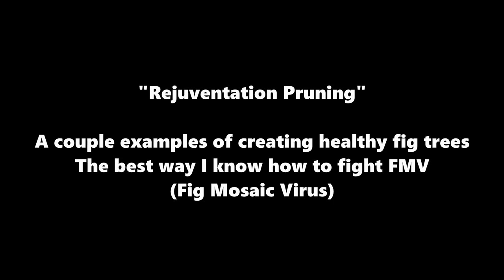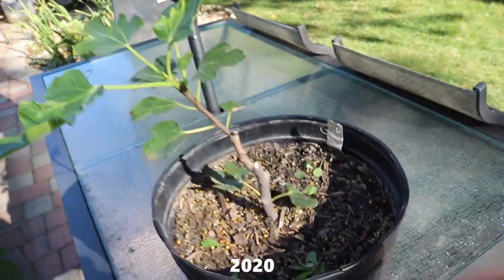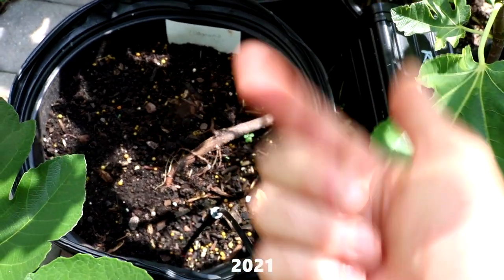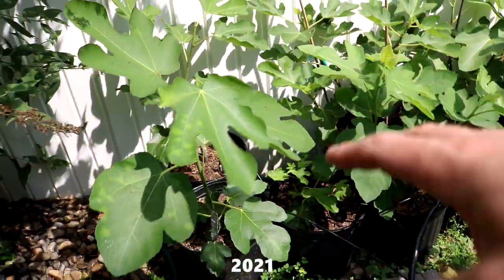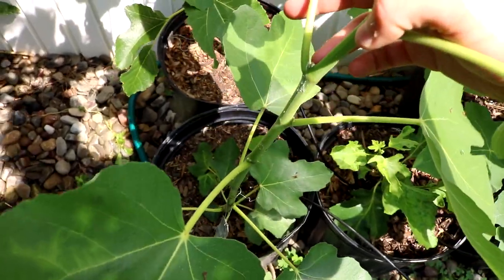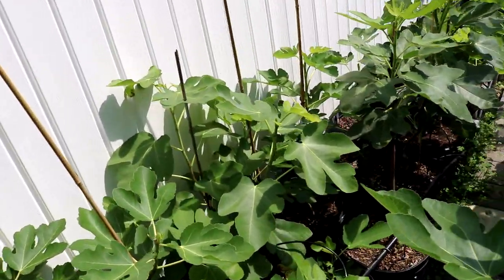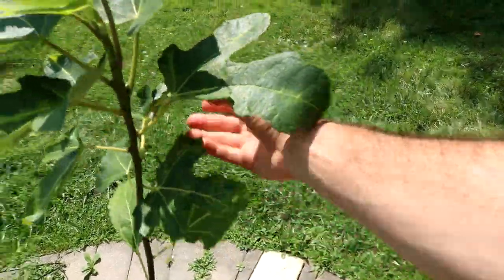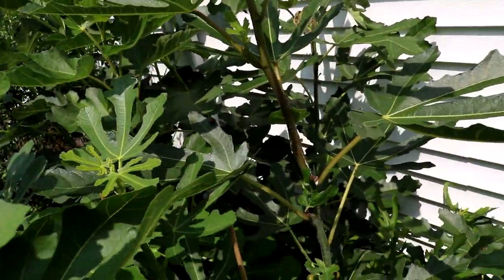"Eliminating" Fig Mosaic Virus (FMV) - Rejuvenation Pruning Success Story